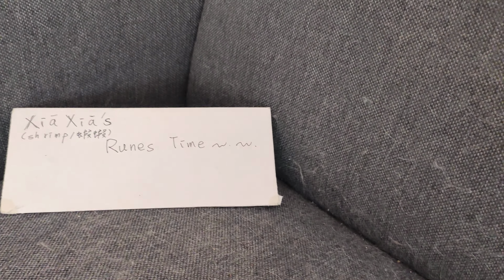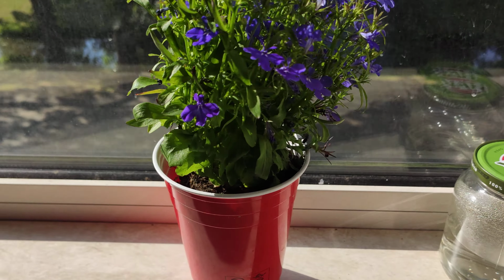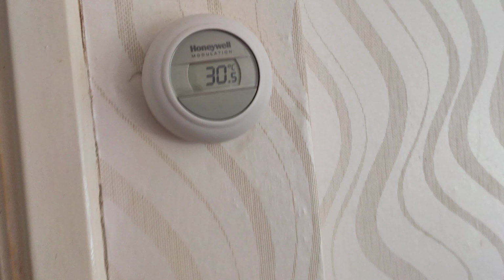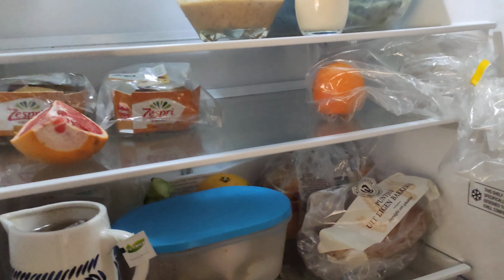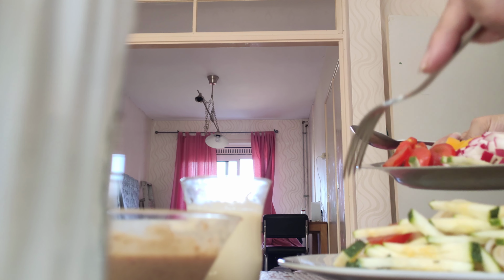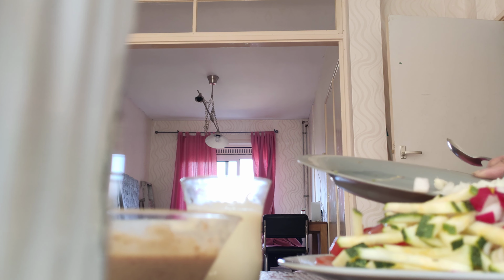19 July 2022/Fehu+Ingwaz（TWN’s style cold noddles）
Xia-xia's Runes Time
Today we just show how to save and plate 🍽️